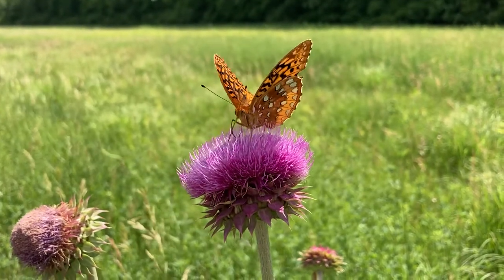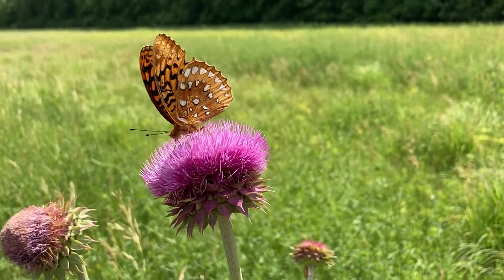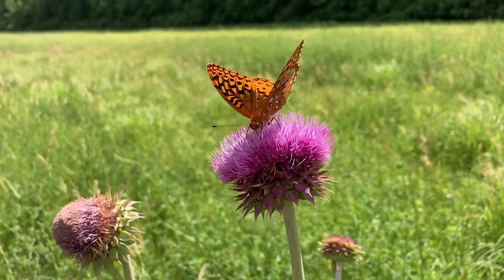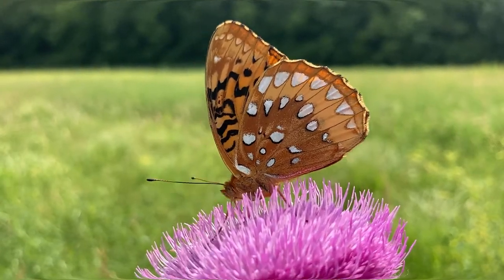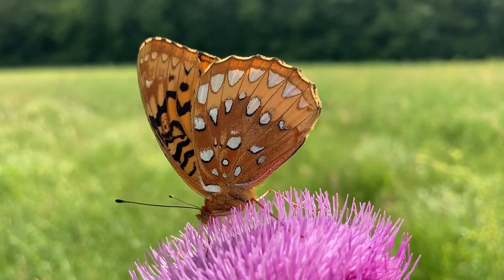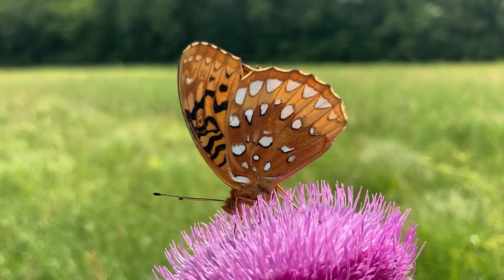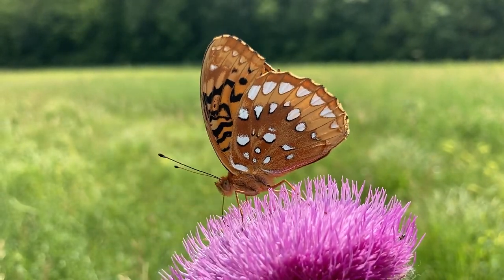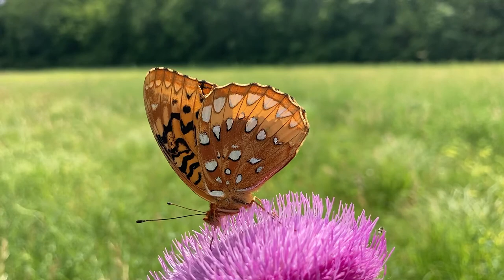Fritillary Butterfly Sips from a Bull Thistle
Take a look at a greater fritillary butterfly up-close. This butterfly was captured on video while we were exploring the Broken Kettle Grasslands Preserve. We came across it while capturing the images for our virtual grasslands biome tour. If you want to take a trip without leaving home, here is the link to visit the grasslands